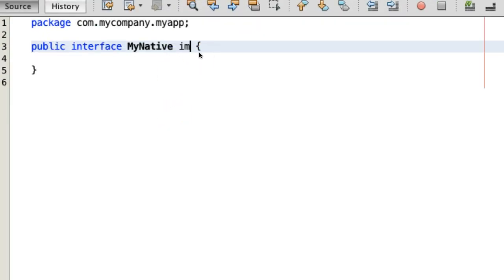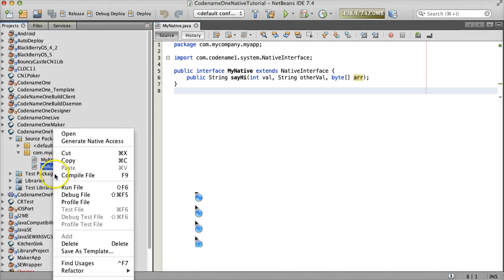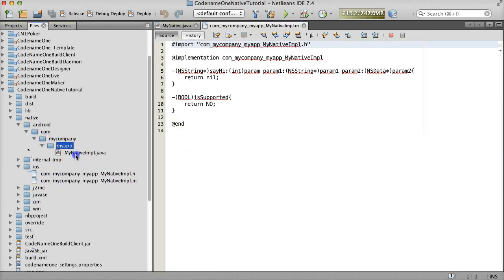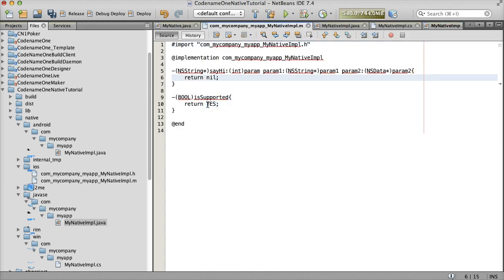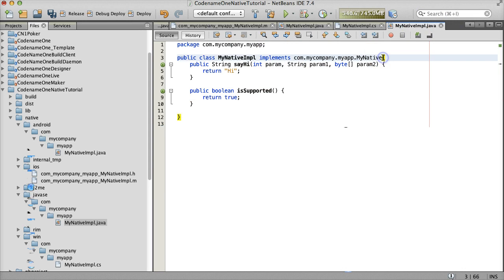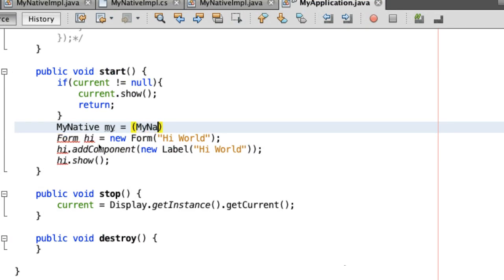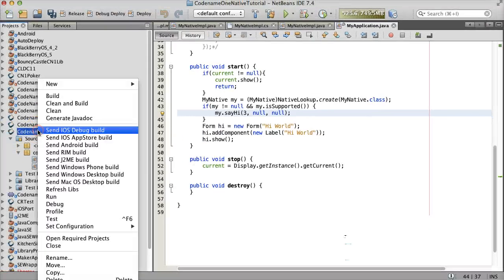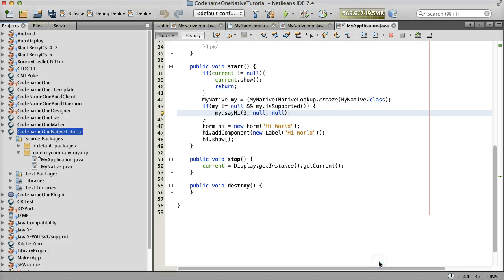Codename One Native Interfaces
Tutorial for using the native interfaces feature of Codename One to access native code on mobile devices.